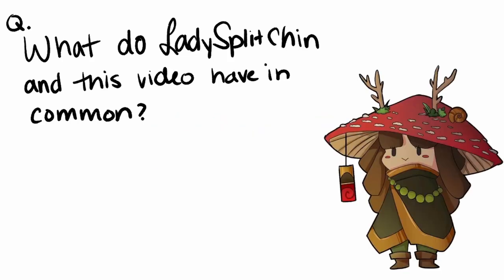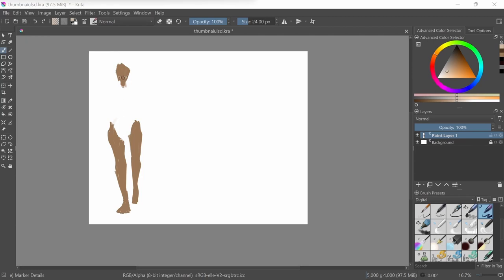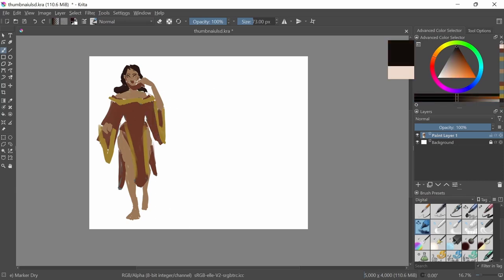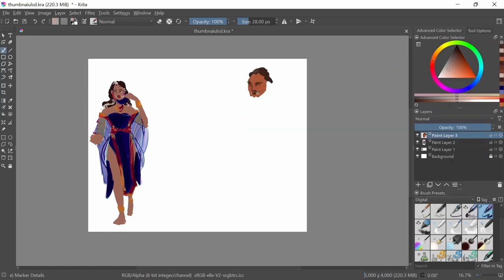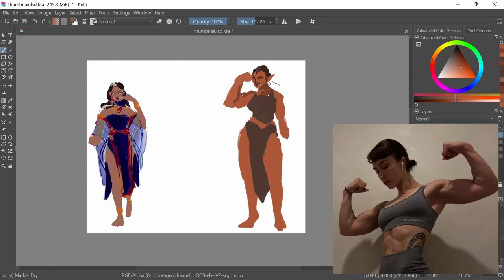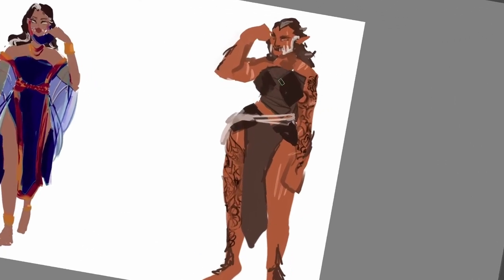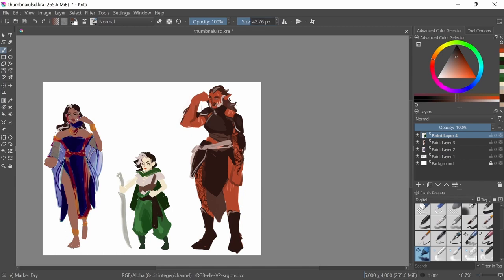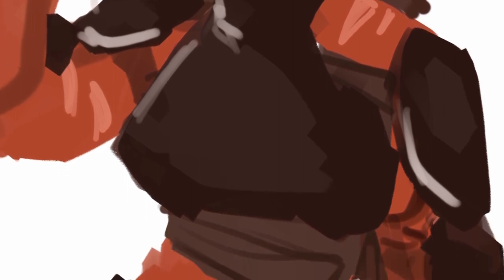Drawing D&D PCs and Trying a New Sketching Method | Character Creation Challenges #5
I just love them all so much...

DETAILS:
Art Program: Krita
Drawing Tablet: XP-Pen Artist13.3 Pro
Video Editing Software: DaVinci Resolve